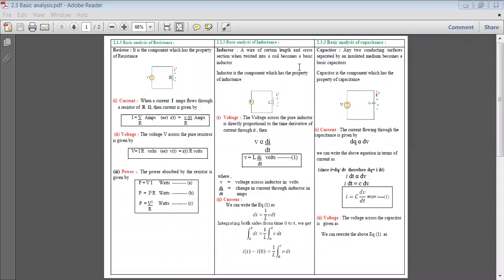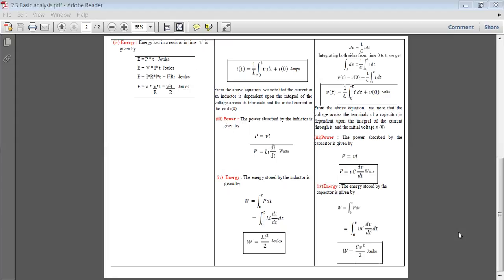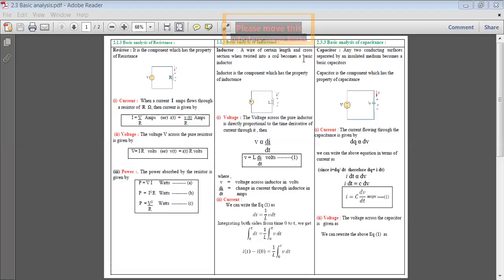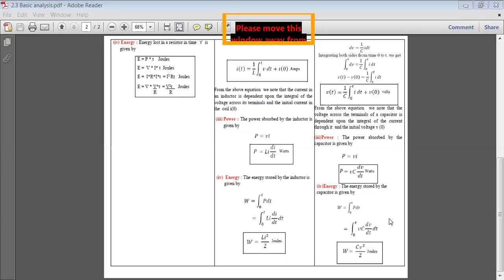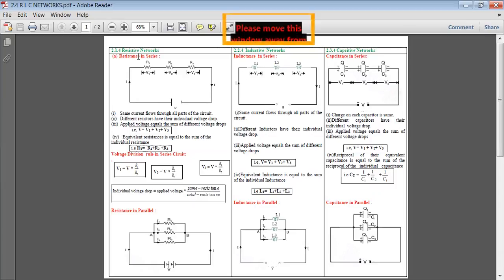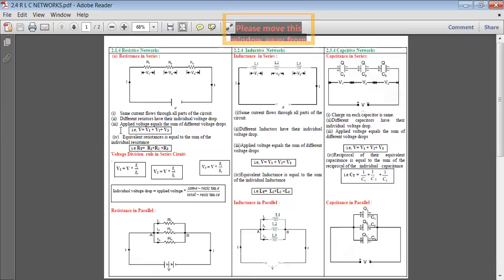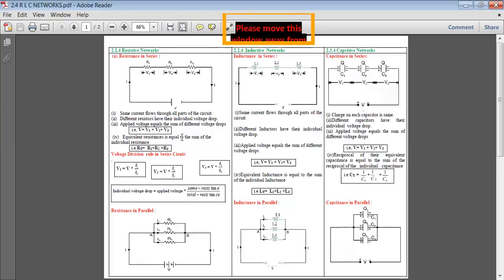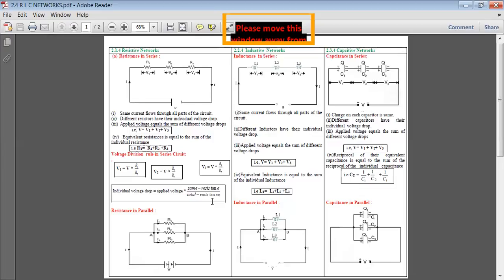Introduction to DC circuits Lecture-3 |EEE| MREC(A)